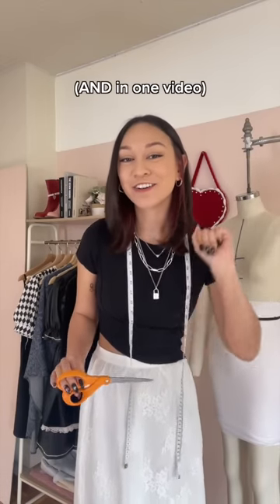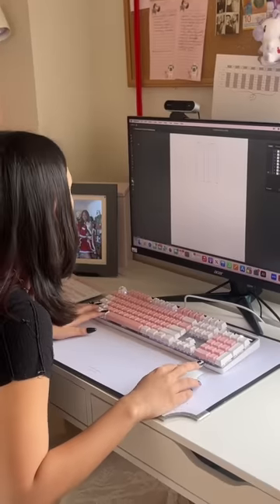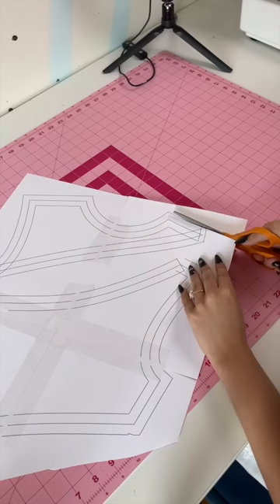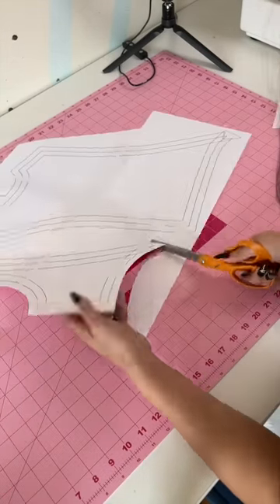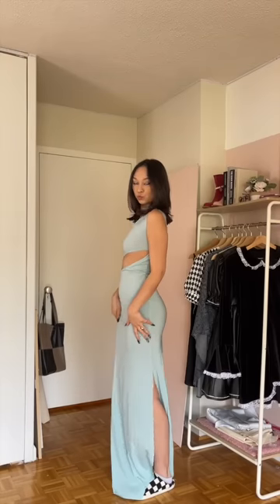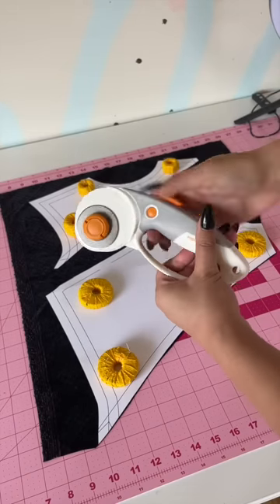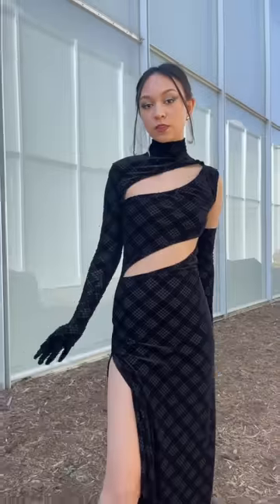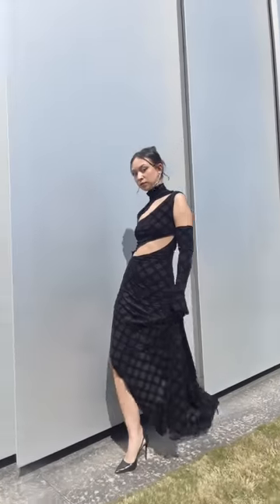Make a gown in ONE DAY with Me! (ft. @Fiskars1649 )❤️NationalCraftingMonth